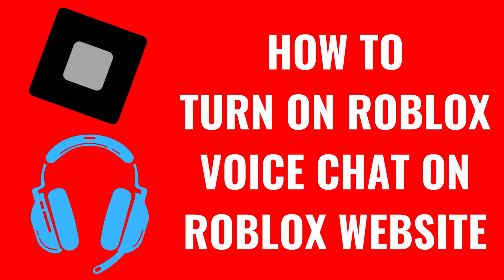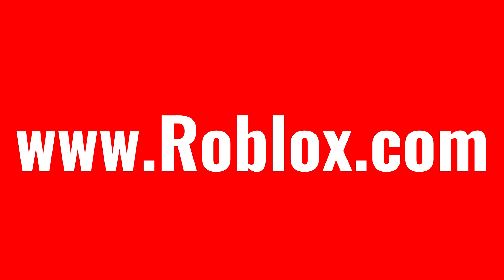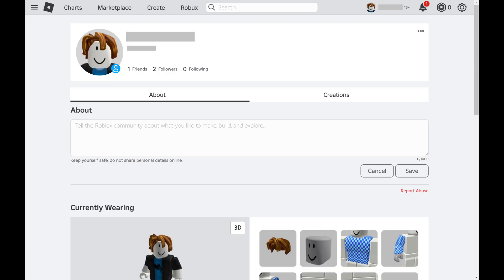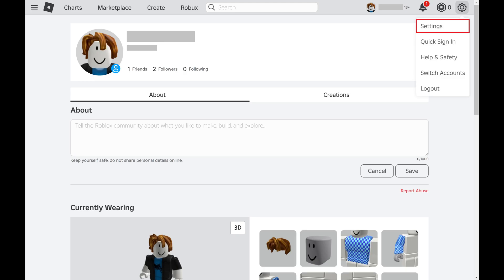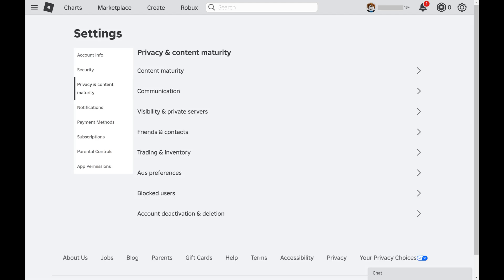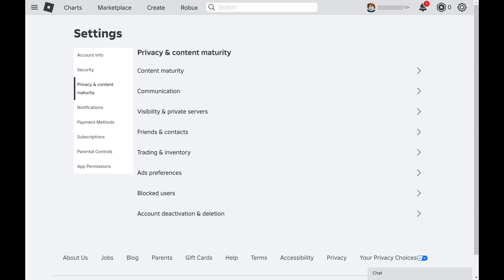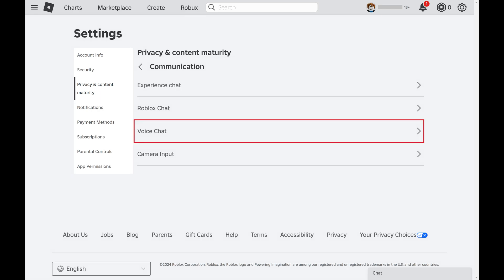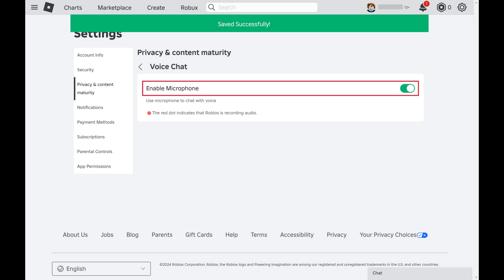How to Turn On Roblox Voice Chat on Roblox Website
In this video I'll show you how to turn on the Roblox voice chat feature on the Roblox.com website. The only requirement to do this is that you're 13 years of age or older, and that you have a verified phone number associated with your Roblox account. If you don't meet both of these conditions, then you won't see the voice chat option.

Timestamps:
Introduction: 0:00
Steps to Turn On Roblox Voice Chat on Roblox Website: 0:23
Conclusion: 1:18

Video Transcript:
Step 1. Open a web browser, navigate to Roblox.com, and then sign in to your Roblox account if you're not signed in already. You'll land on your Roblox home screen.

Step 2. Click the "Settings" icon in the menu along the top of the screen, and then click "Settings" in this menu.

Step 3. Click "Privacy and Content Maturity" in the menu on the left side of the screen. Associated options are shown on the right side of the screen.

Step 4. Click "Communication" in this menu. Roblox communication options are displayed.

Step 5. Click "Voice Chat." The next screen shows options associated with the Roblox voice chat feature.

Step 6. Click to toggle on "Enable Microphone." You'll now be able to use the Roblox voice chat feature for games that support it going forward.